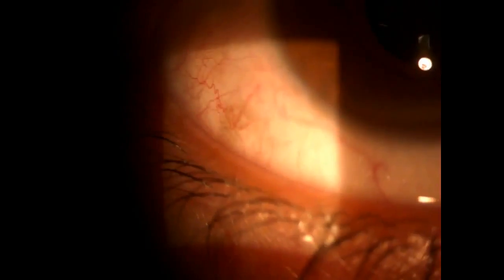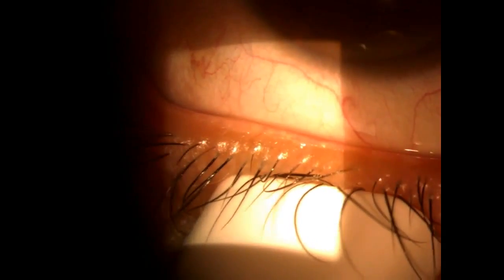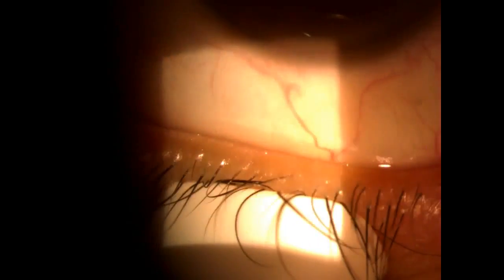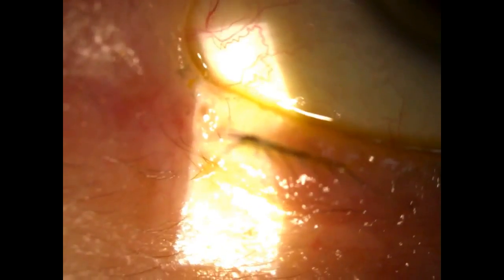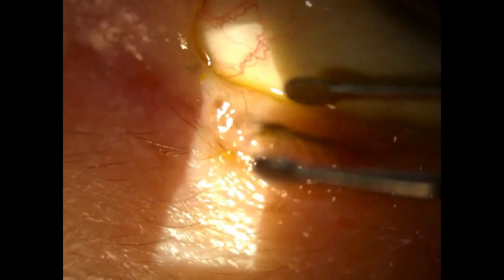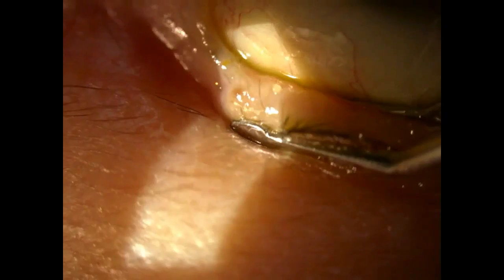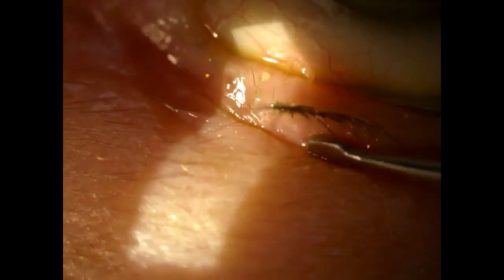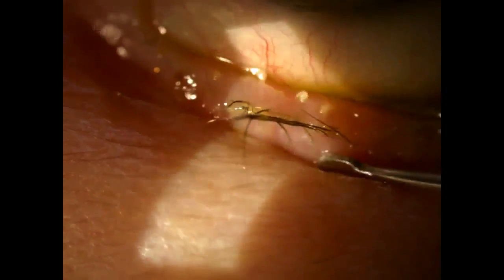Meibomian Gland Expression Video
Using the the Flexx Precision Expressor by Dr Will Smith. Click here to view detailed product descriptions and prices

Video Credit: OcuSci